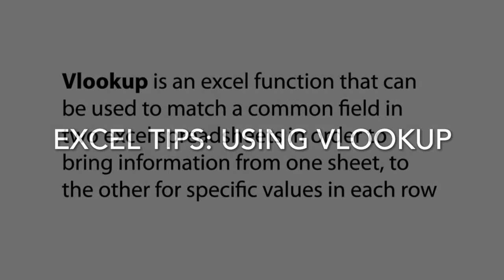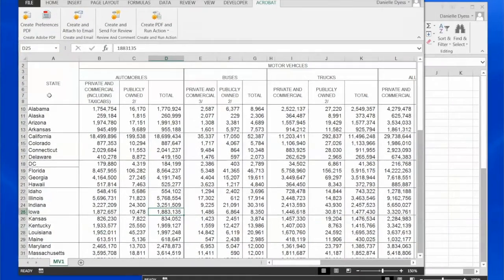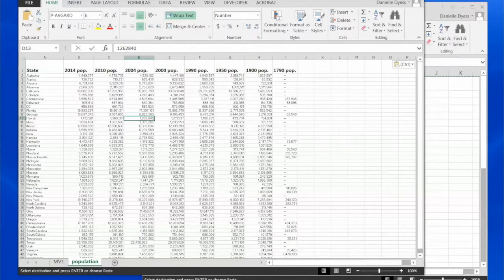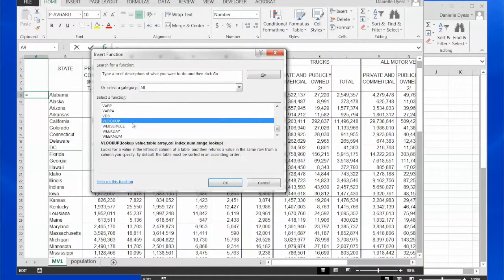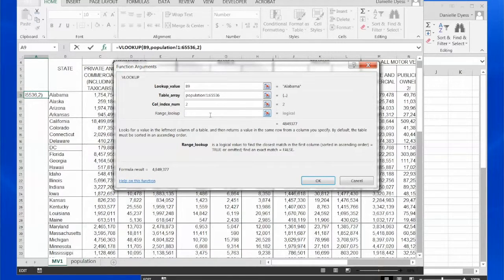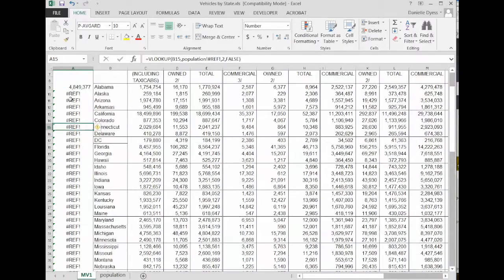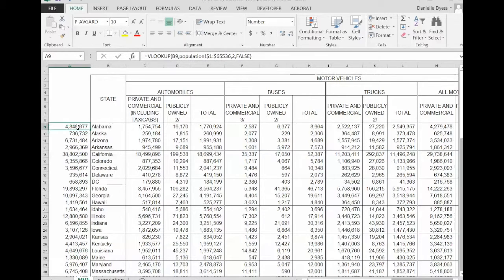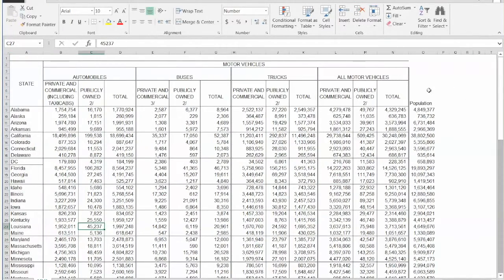How To VLookup HD 720p